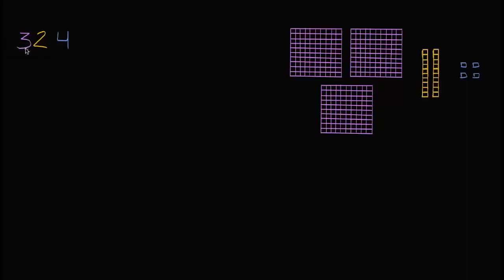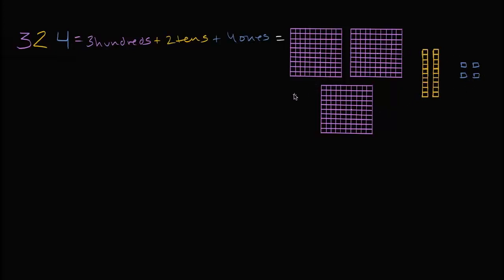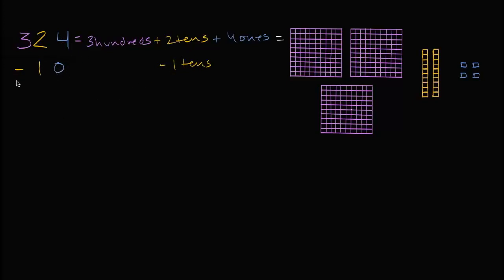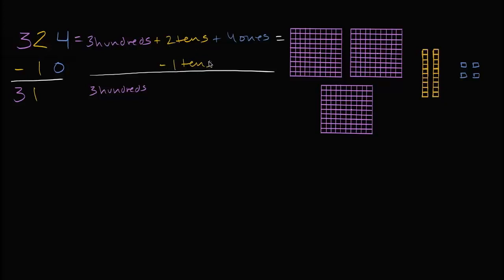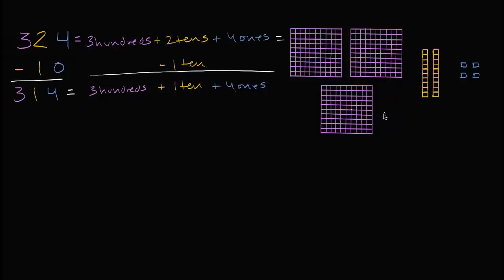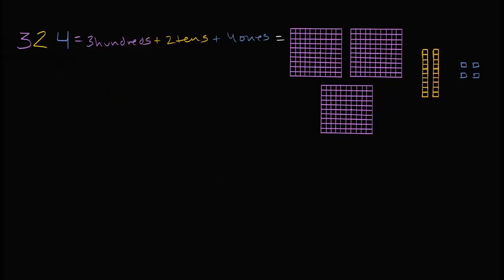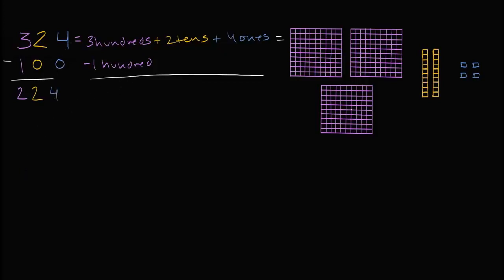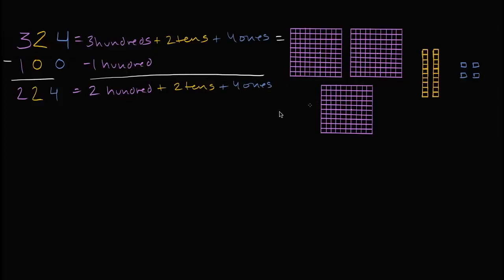maths unit 2 5